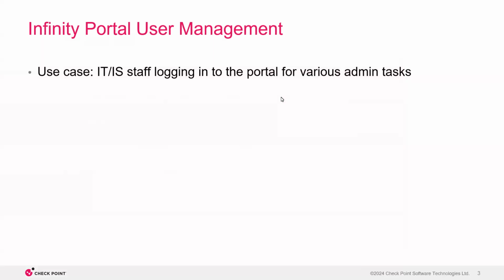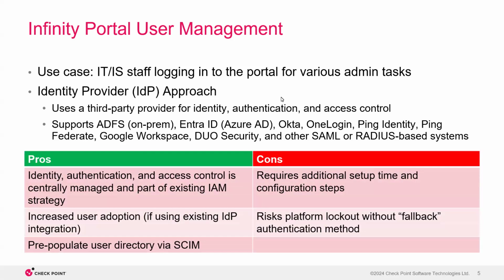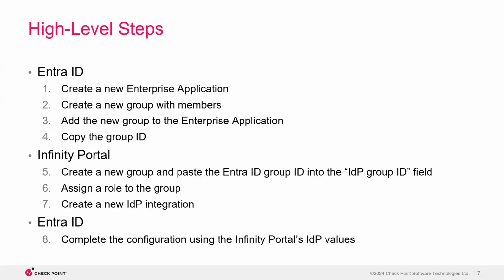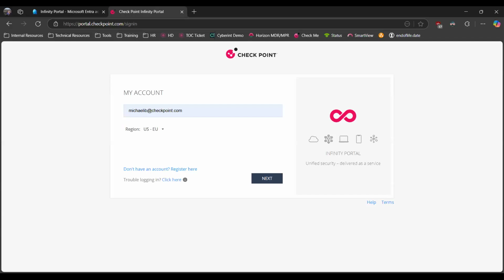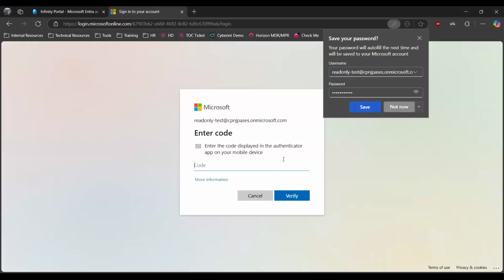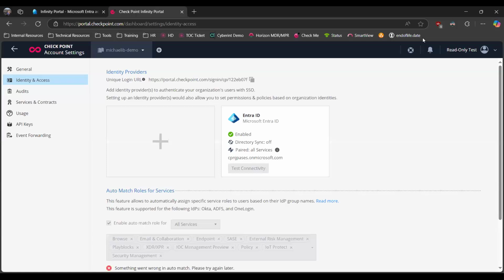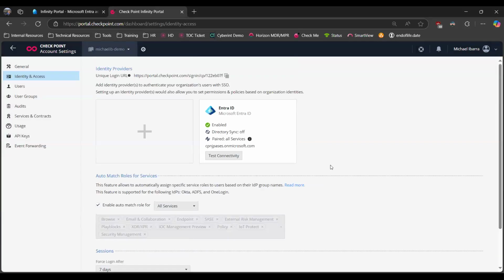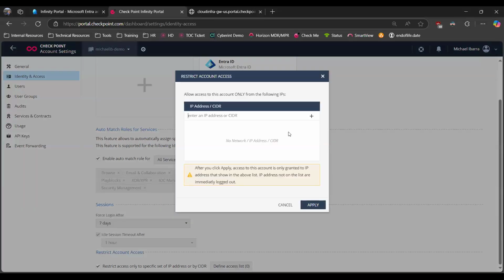Tips and Tricks 2025 #6 - Best Practices for Infinity Portal Identity and Access Management